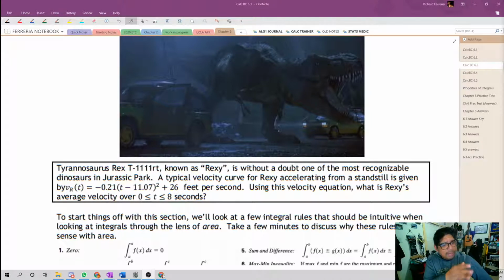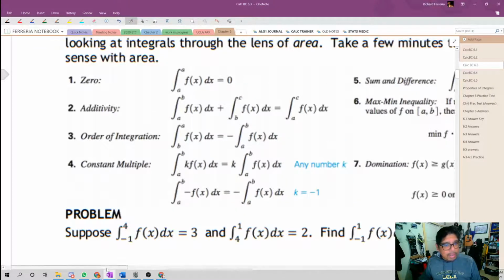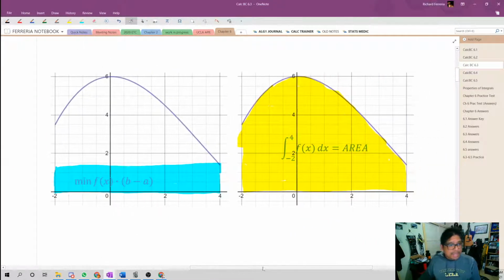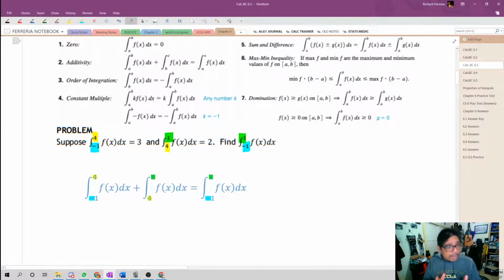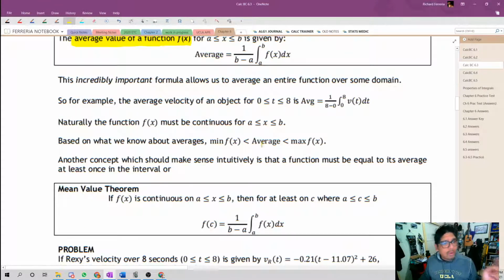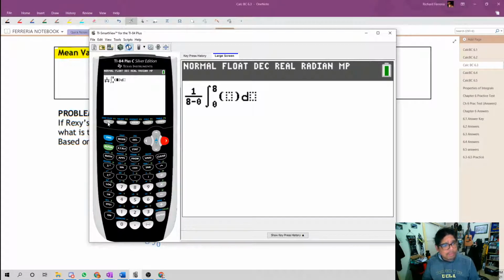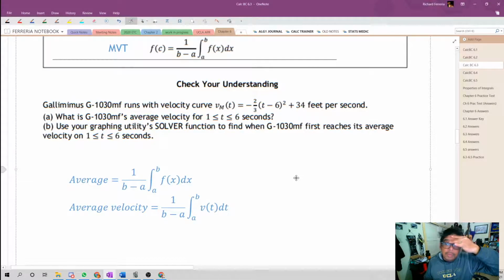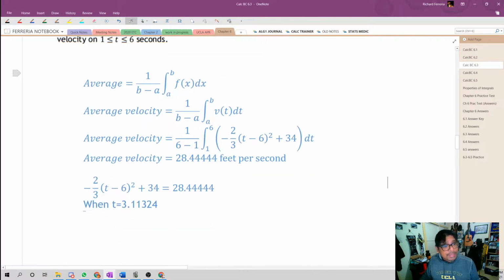Calculus Trainer 6.3 Day 1 - Definite Integrals and Antiderivatives